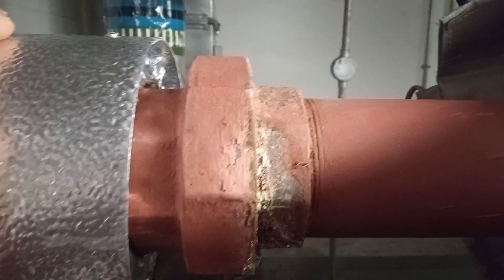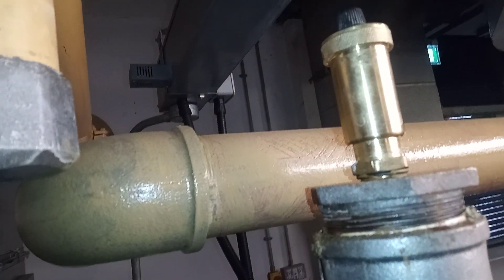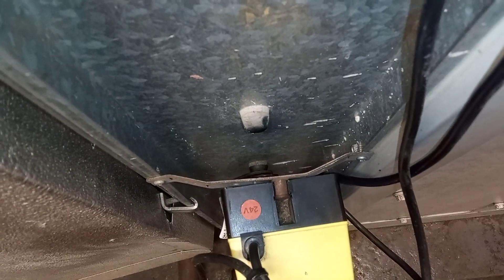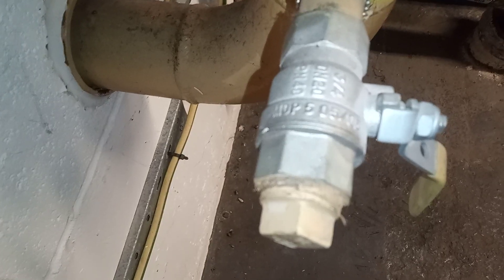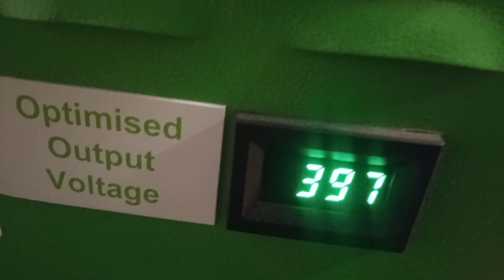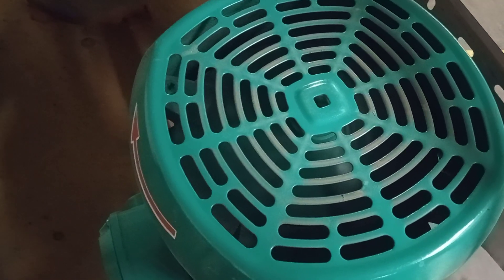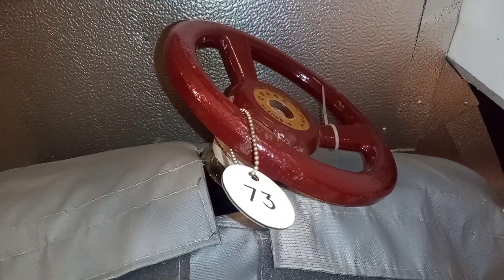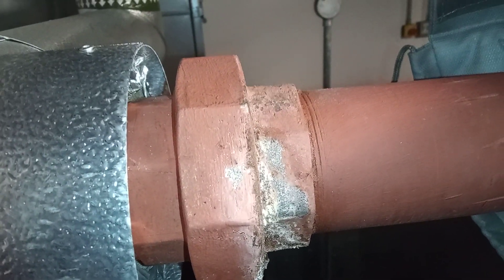PLANT ROOM TOUR